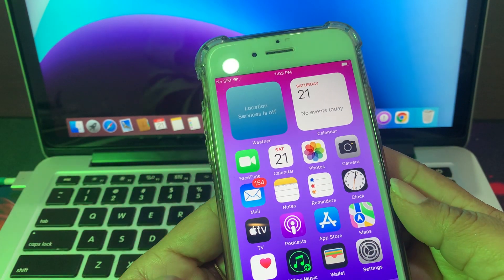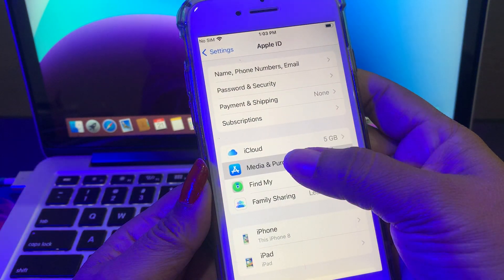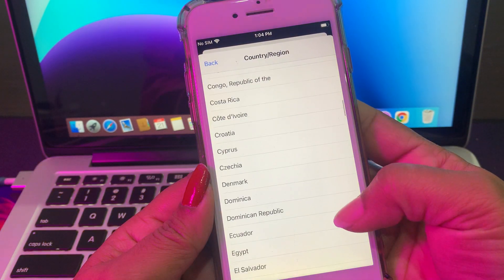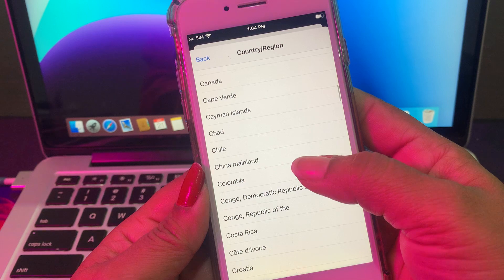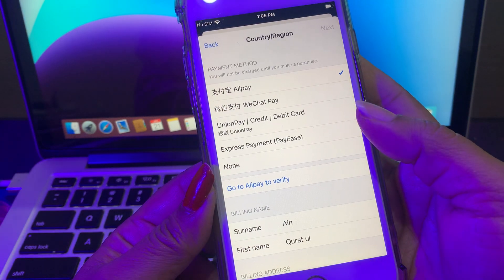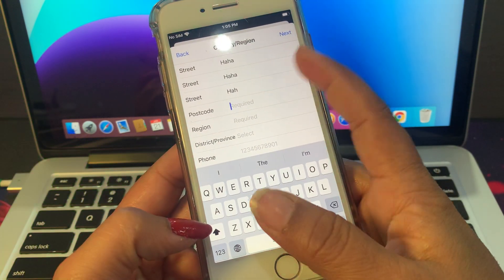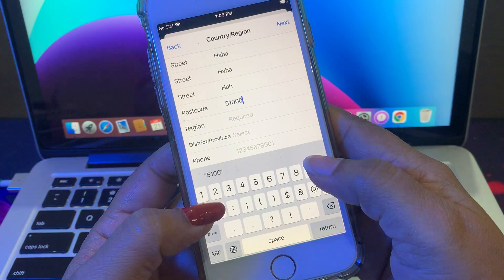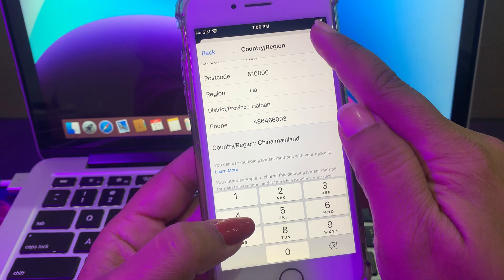How to Change Apple ID Country to China | How to Change Apple ID & App Store Country Region to China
How to change apple id region to china  | How to Change Apple ID Region to China iPhone iPad